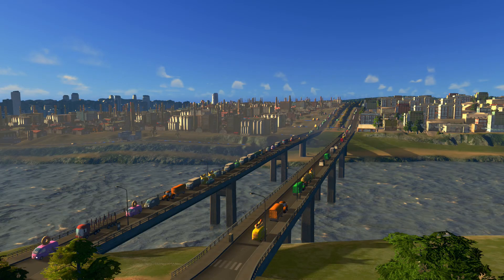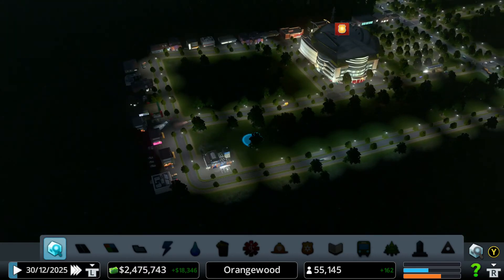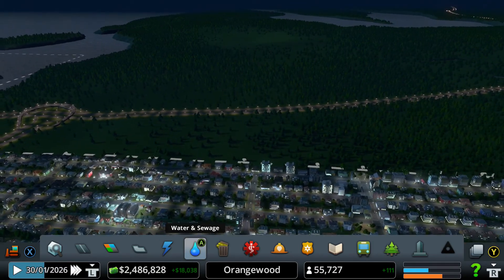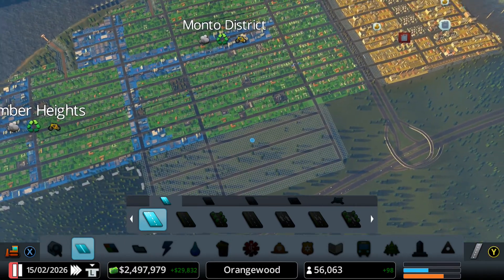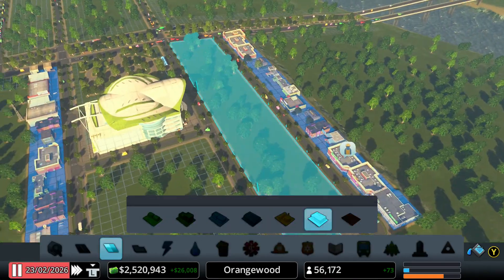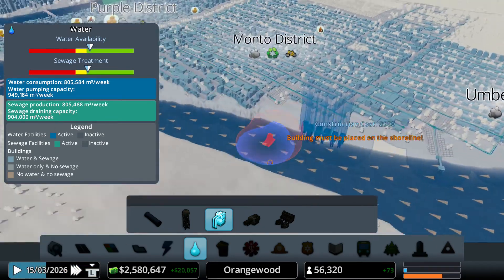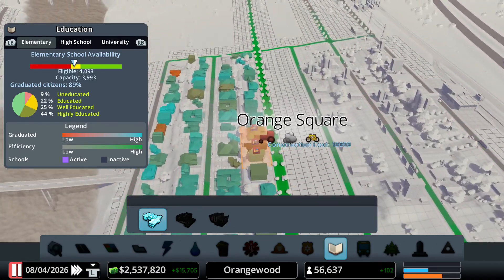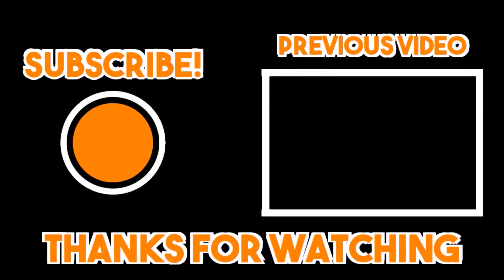Cities Skylines Xbox One Edition | Part 32 | Time To Expand Monto District